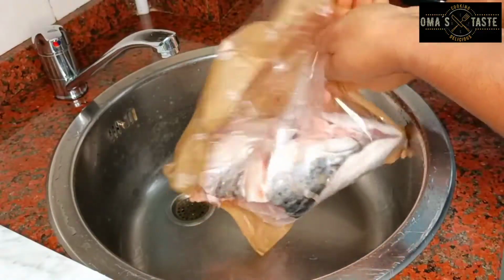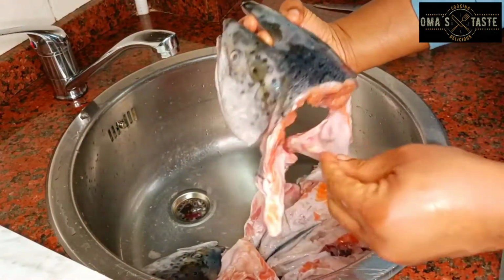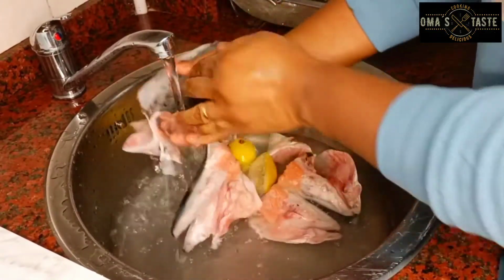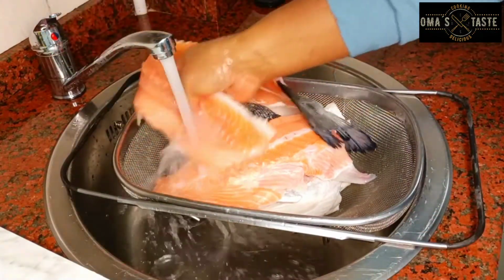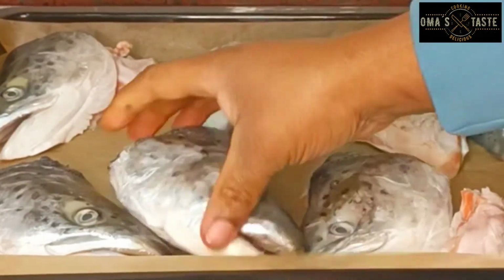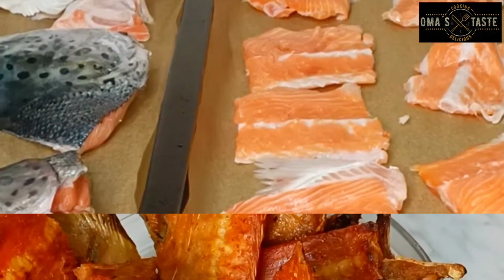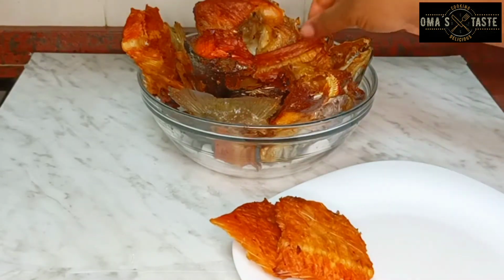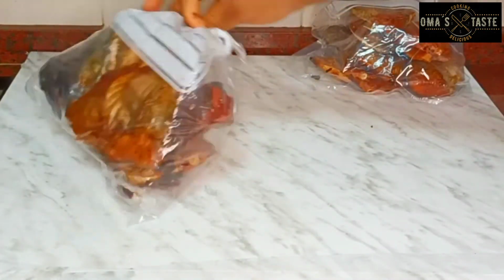If You Have Oven, You Don't Need To Go Far To Get Or Buy Dry Fish#salmonrecipes